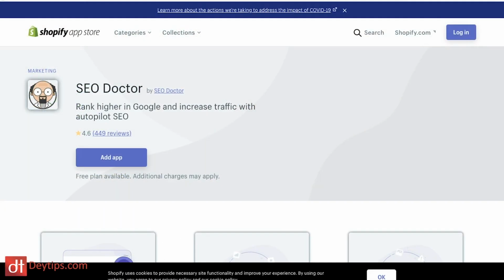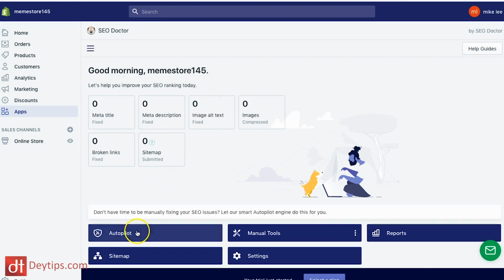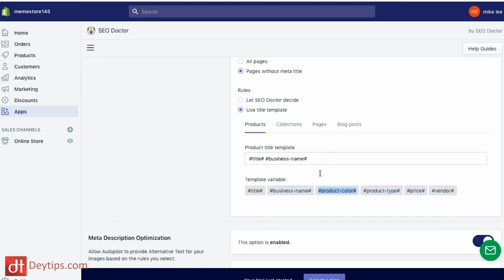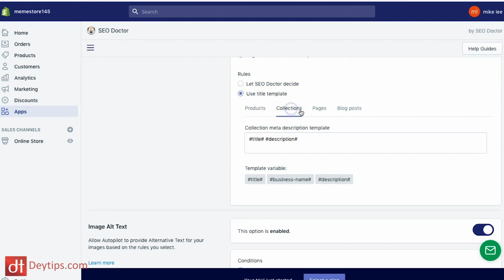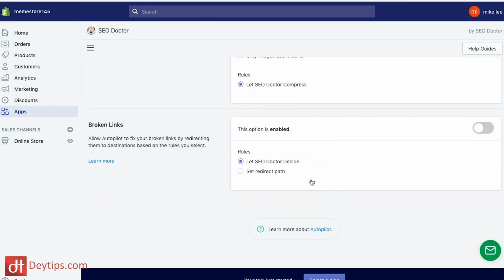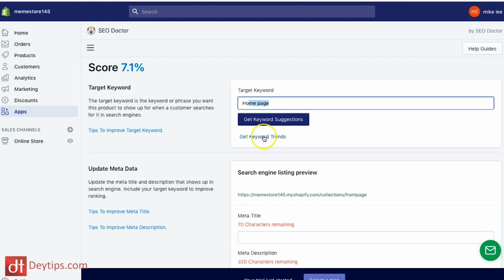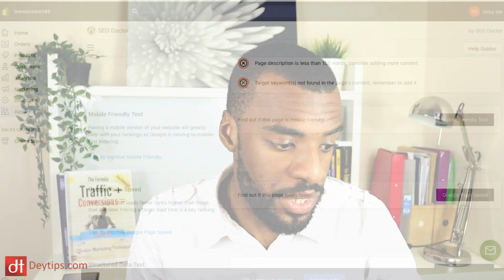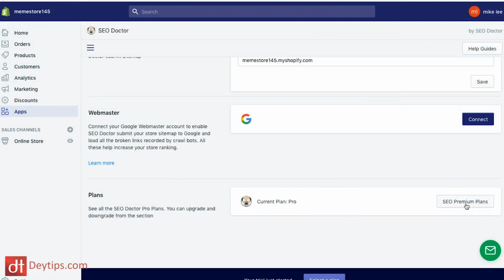SEO Doctor Review | Shopify SEO Doctor Tutorial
SEO Doctor Review | Shopify SEO Tutorial

In this video, I speak about Shopify SEO with a particular focus on the Shopify APP SEO Doctor. I analyze some of the SEO aspects of SEO doctor that I like as well as giving you a demonstration of the Shopify SEO app.

👉🏾👉🏾 The 10 Step System To Market Your Product or service online (£35)